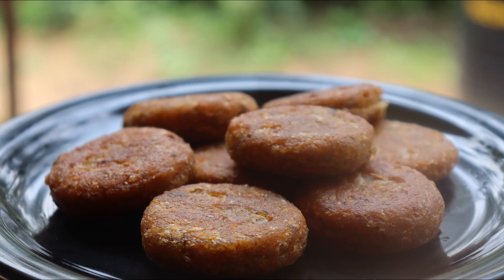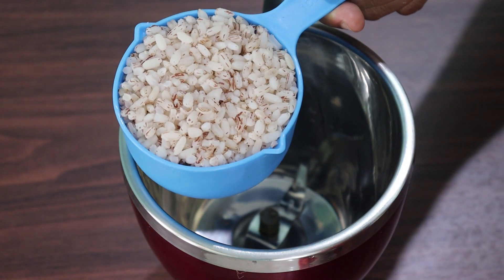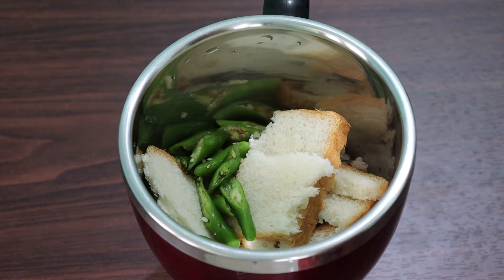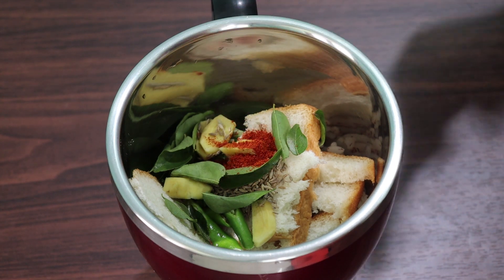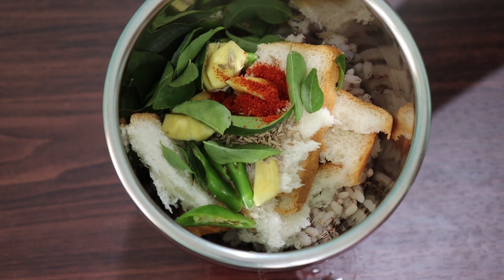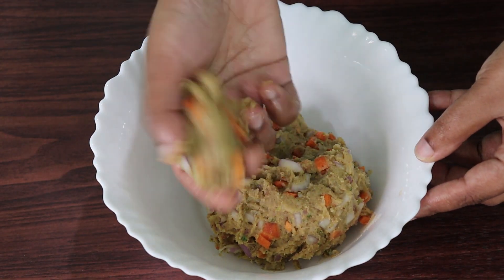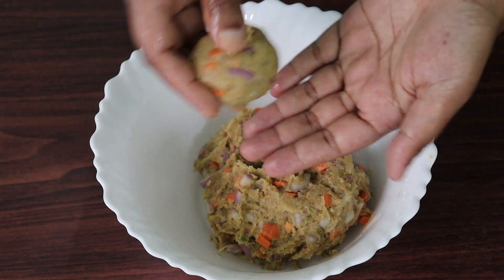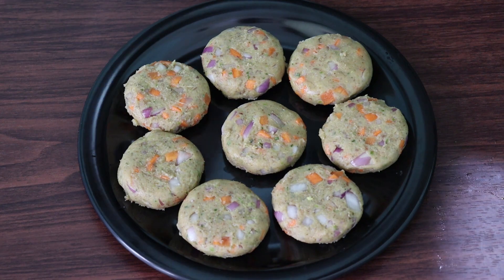ചോറ് ബാക്കി വന്നോ? എങ്കിൽ ഇതാ വൈകുന്നേരത്തെ ചായക്കടി റെഡി👌|| Easy leftover rice snack recipe